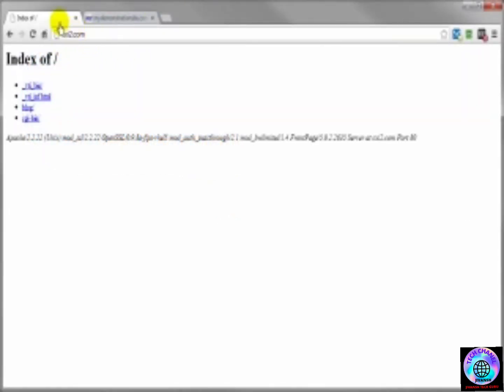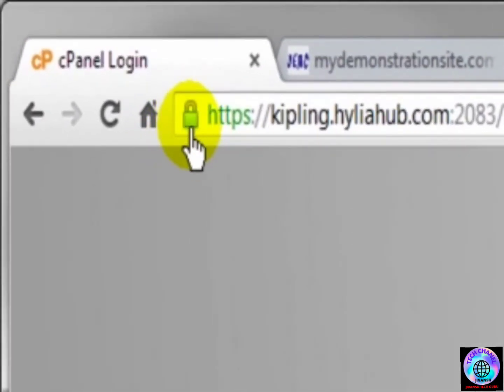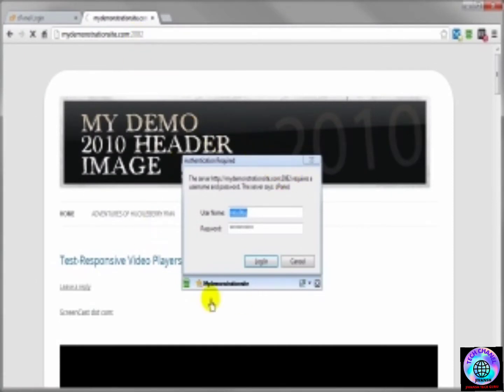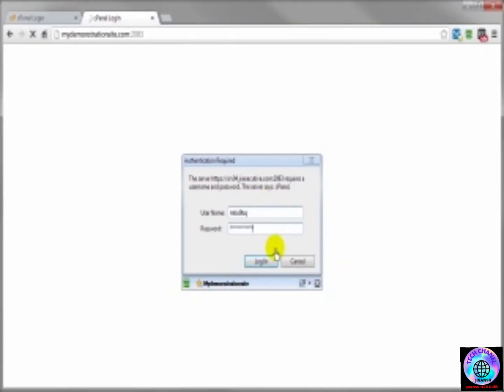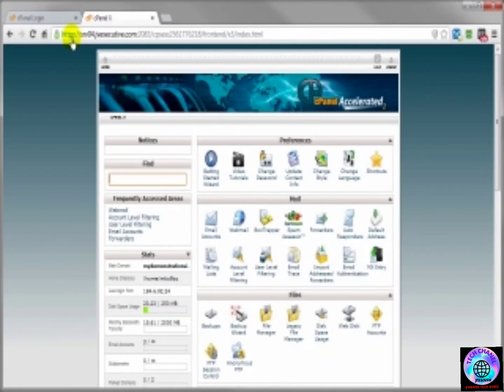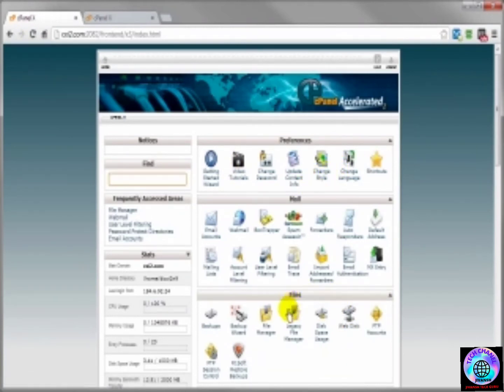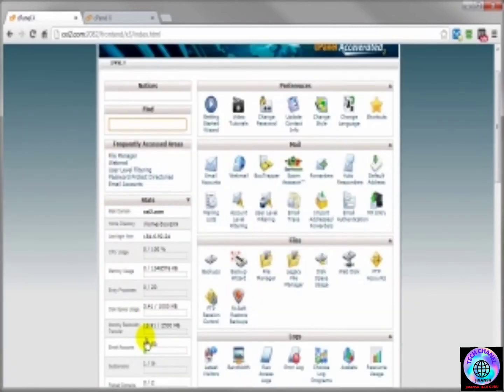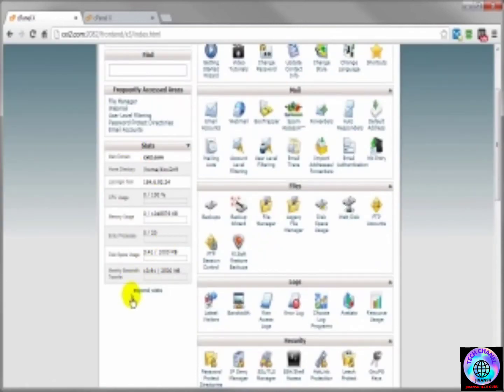INTERNET MARKETING! DIGITAL MARKETING! JIVANSH TECH GURU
Hello friends, see you in Jivansh Guru channel. Full videos of different courses from which you can improve yourself and your business in a better way.

Tech Training Videos

Internet Marketing seems keep on getting more popular to new people. Most of them was inspired by those gurus who make thousands if not millions of money online.

What makes this people don’t jump into the IM world is the anxiety of having no/less knowledge about the operation of the new technologies.

If you are one of them, worry no more as this special report will give you the knowledge and skills that are needed for you to get started.

Below are some of the information you will learn:

cPanel Intro

Create e-Mail cPanel

cPanel e-Mail Forwarder

Google Alerts

cPanel Create Redirect

# cPanel Backup Restore
Internet marketing
Digital marketing
Jivansh tech guru

our link:-
Blogger